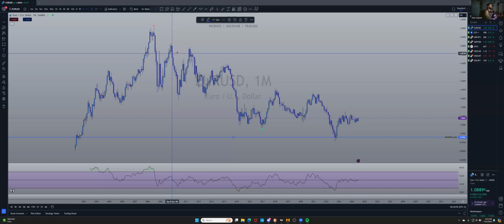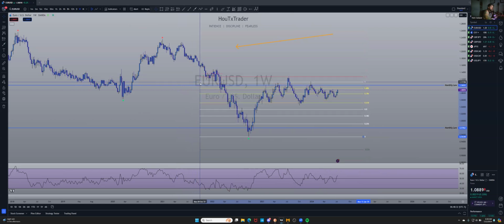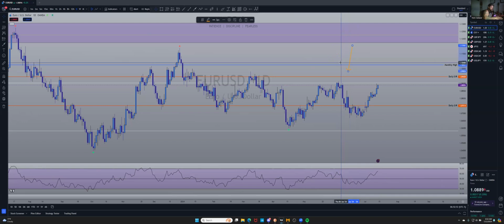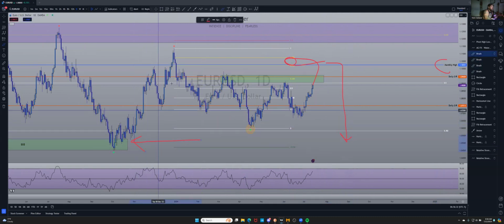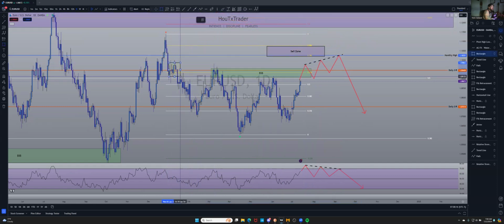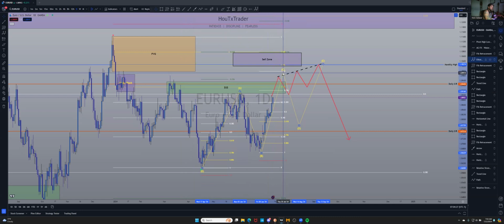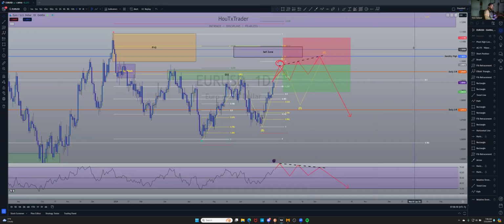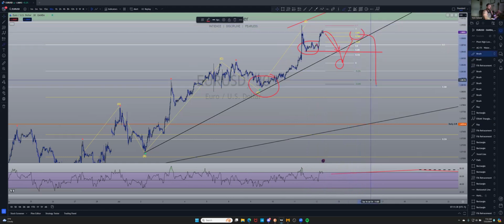How to break down a chart.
Today we look at eurusd the market in general, daytrading, funded trading, forex , best forex broker.